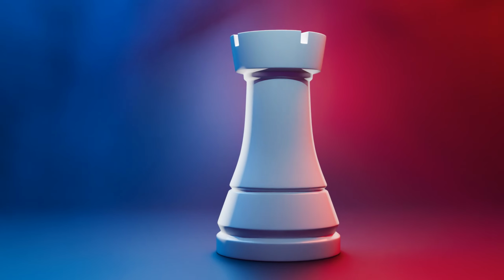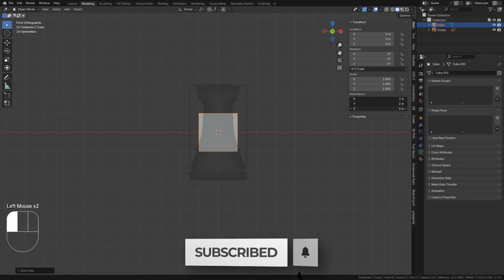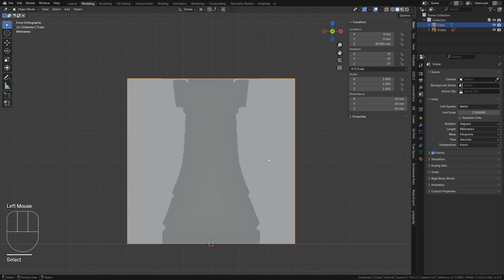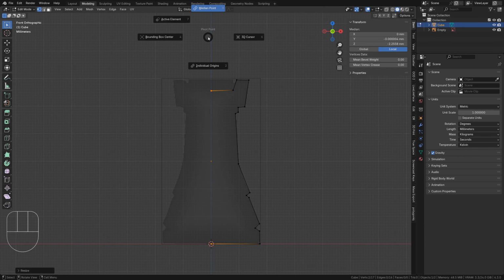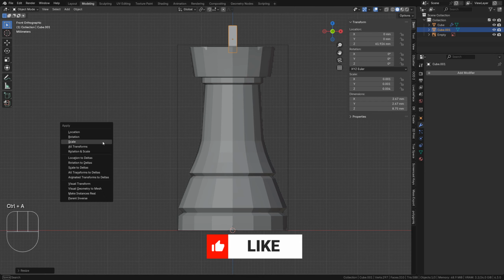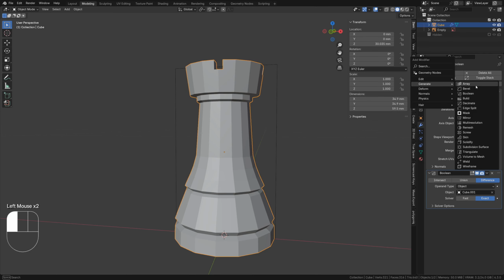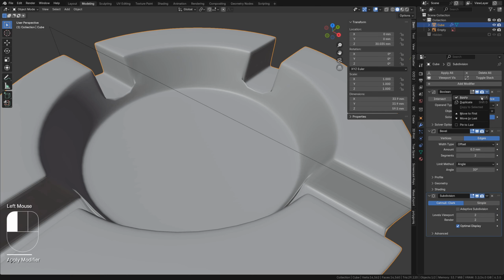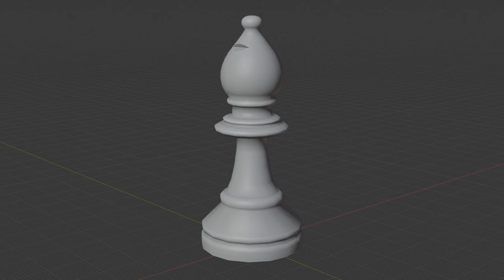Using Screw and Boolean Modifiers to Make a Chess Rook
In this beginner Blender tutorial we continue practicing the basics of modeling and modifier usage by creating a chess set. This video covers the Screw, Bevel, Boolean, and Subdivision Surface modifiers, along with the knife and bevel tools.